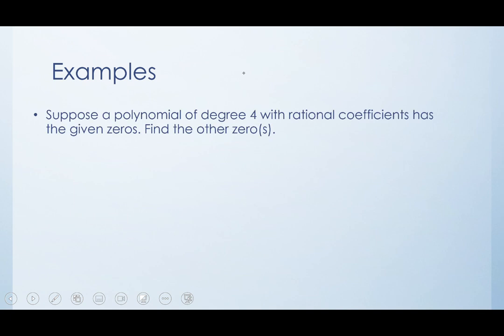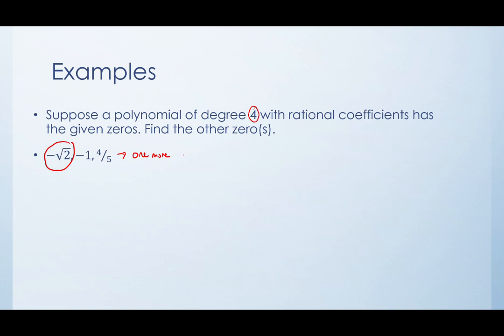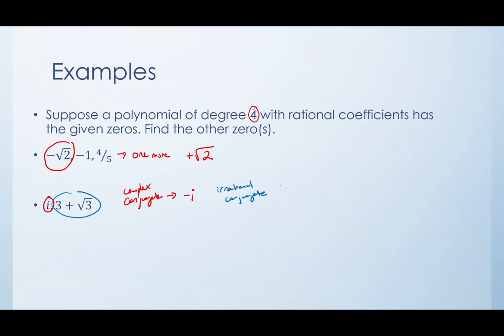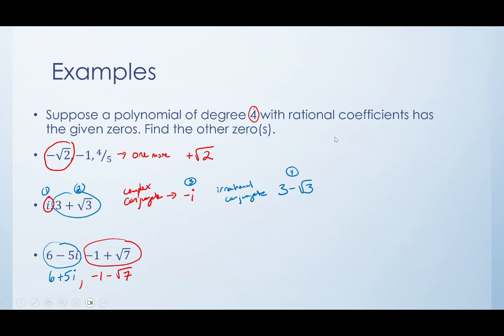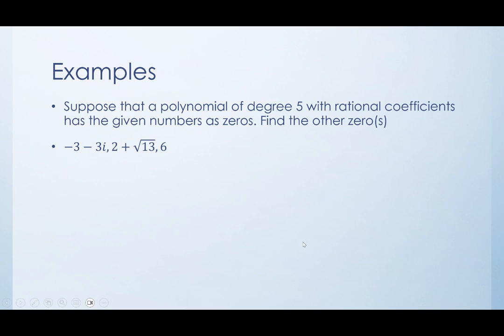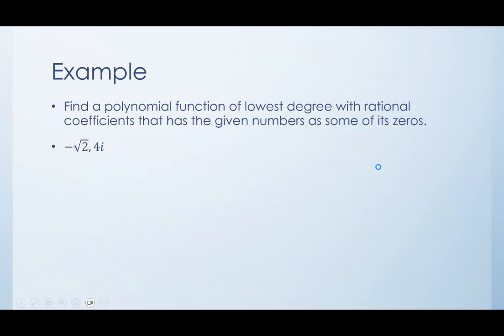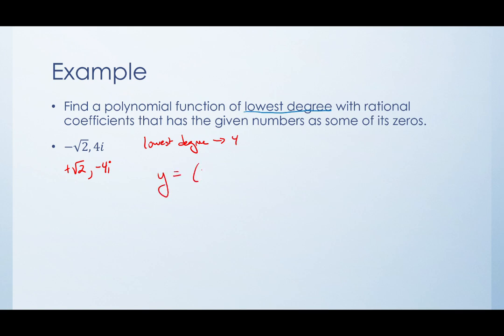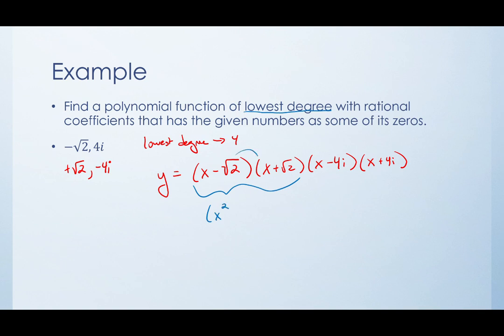Complex and Irrational Roots of Polynomials Ch 5.5 Zeros of Polynomial Functions Part 5